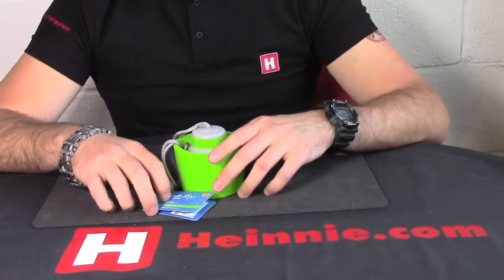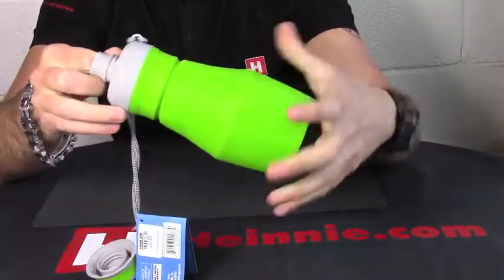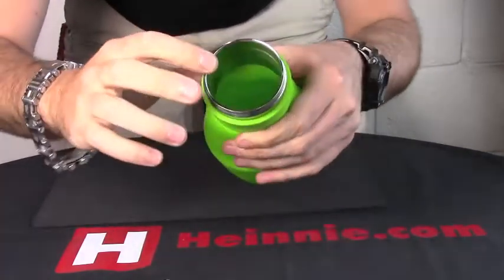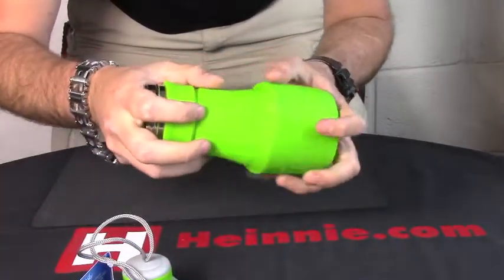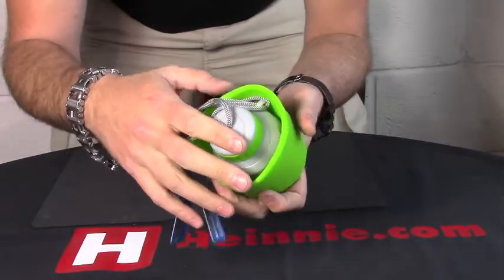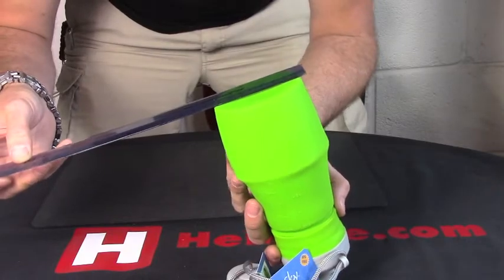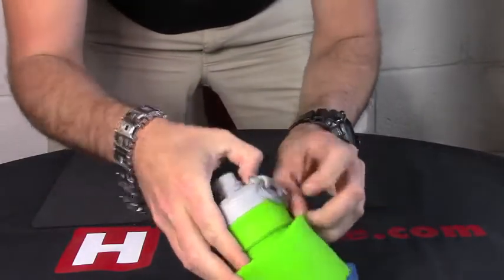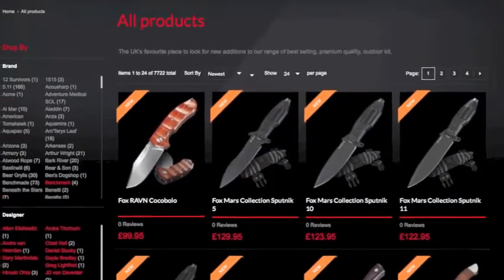Blue Sky FlexWare Water Bottle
Our first view of the  Blue Sky FlexWare Water Bottle

Part Number... WG02477